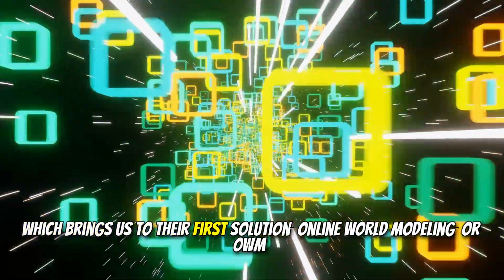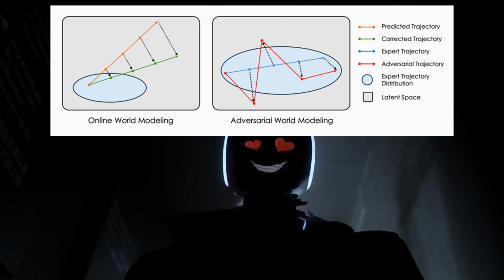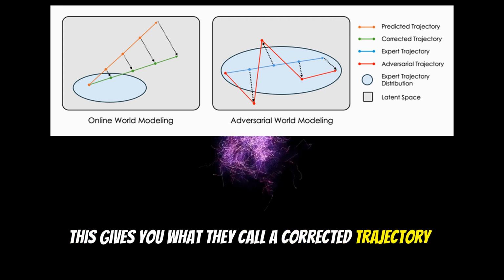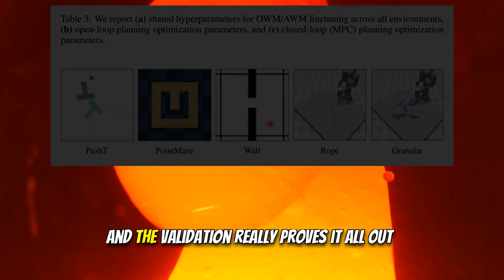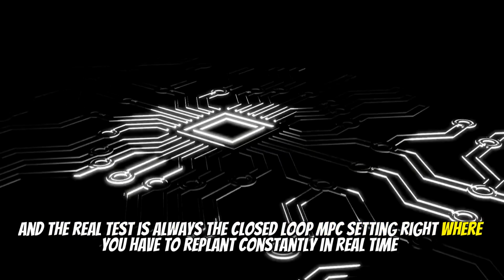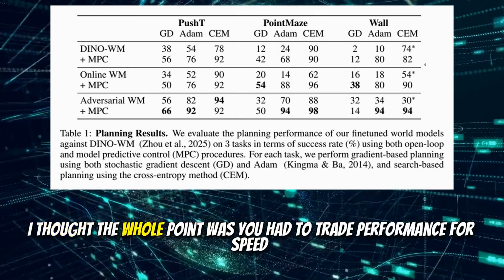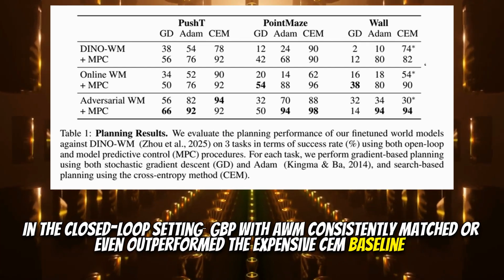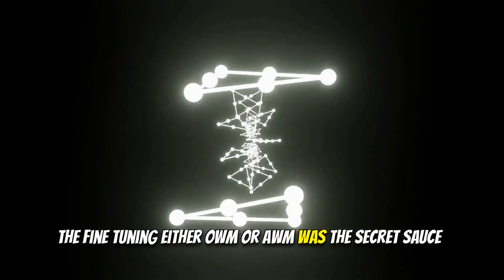Closing the Train-Test Gap in World Models for Gradient-Based Planning (Dec 2025)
Title: Closing the Train-Test Gap in World Models for Gradient-Based Planning (Dec 2025)

Summary:
This paper addresses the performance disparity between gradient-based planning (GBP) and search-based methods in world models, attributing it to a "train-test gap" where models trained on single-step predictions struggle with multi-step optimization. The authors propose two finetuning strategies: Online World Modeling, which uses simulator feedback to correct planning trajectories, and Adversarial World Modeling, which employs input perturbations to smooth the optimization landscape. These methods enable GBP to match or exceed the performance of the Cross-Entropy Method (CEM) on robotic manipulation and navigation tasks while reducing computation time by 90%.

Key Topics:
- World Models
- Gradient-Based Planning
- Adversarial Training
- Model Predictive Control (MPC)
- Robotics
- Online Learning

Chapters:
00:00 - Introduction to Planning Gaps
00:59 - World Model Fundamentals
01:52 - Search vs. Gradient Planning
02:48 - Diagnosing Optimization Failures
04:05 - Online World Modeling Strategy
05:21 - Adversarial World Modeling Solution
06:53 - Outperforming Search Baselines
08:43 - Generalization and Future Outlook